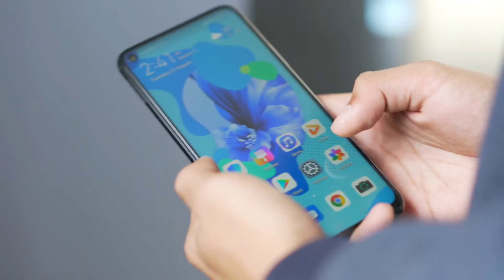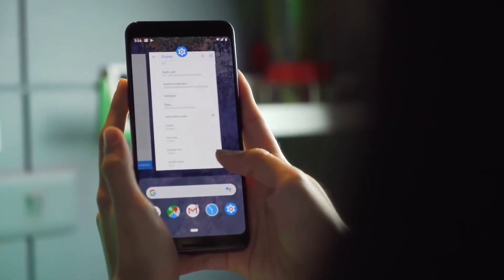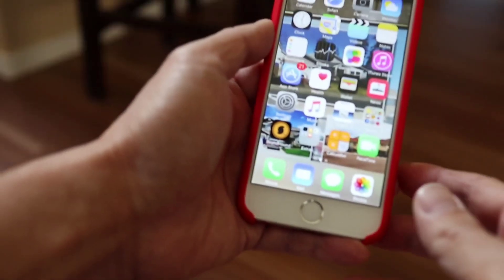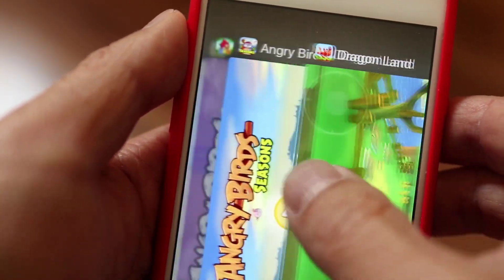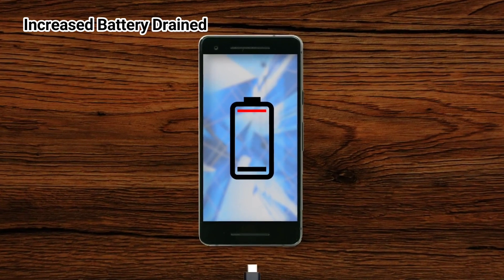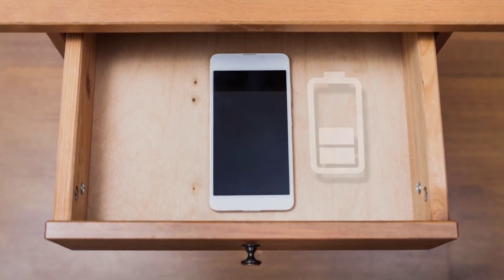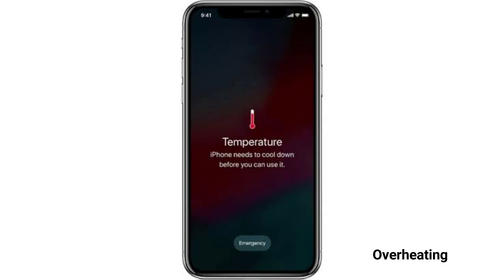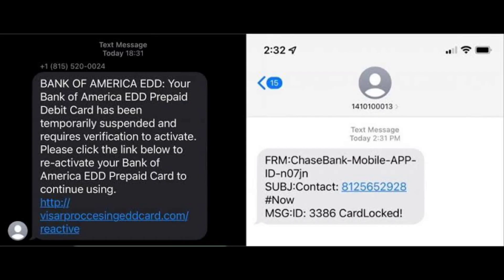Virus In smartphone | 6 sign Your phone might have Virus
Just like computer's smartphone can have virus, specially android phones. Android devices are vulnerable to other types of malware that can cause even more chaos on your phone. From malicious adware to spying apps and even Android ransomware, Android threats are widespread.